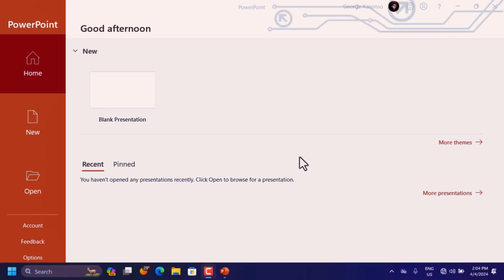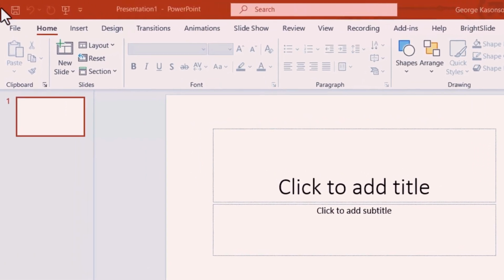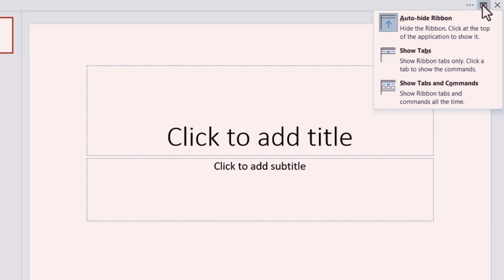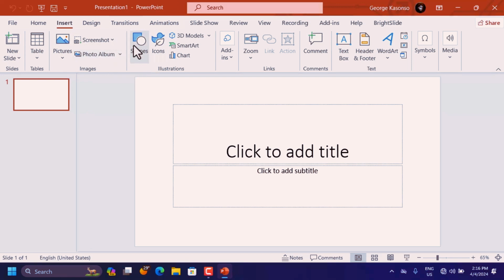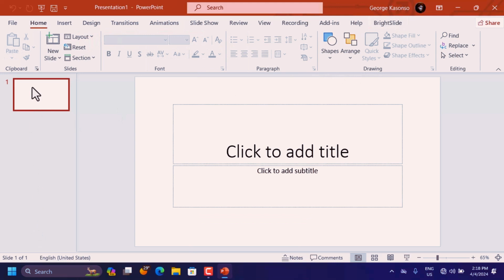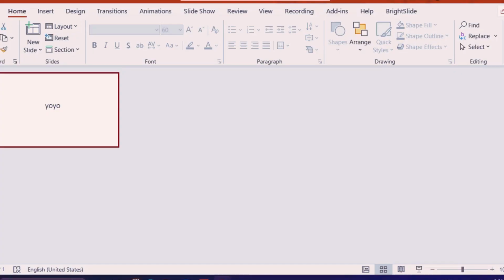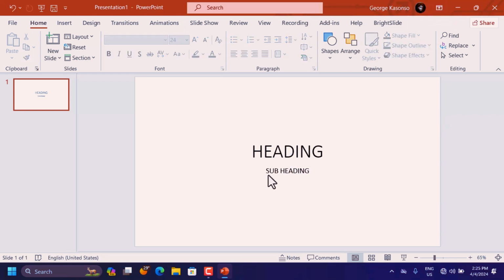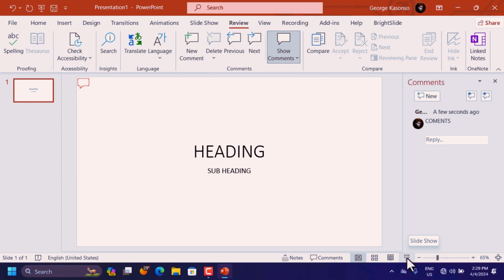How To Use PowerPoint Like A Pro - Beginners Tutorial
Get started with PowerPoint for Beginners. Follow this step-by-step PowerPoint tutorial to start creating presentations smoothly.

🛒 Recommended Products:
🖥️ BenQ GW2283 Eye Care 22 inch IPS 1080p Monitor | Optimised for Home & Office with Adaptive Brightness Technology
🌐 Plugable USB 3.0 Transfer Cable
🖥️ Plugable USB 3.0 Universal Laptop Docking Station Dual Monitor for Windows and Mac

🎥 Video Title: PowerPoint Tutorial for Beginners - Step by Step Tutorial to get started